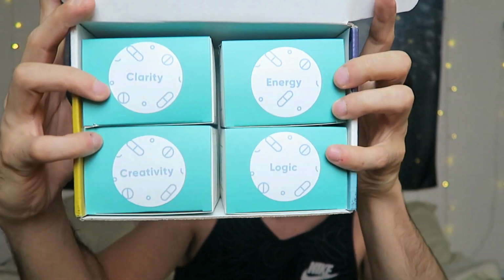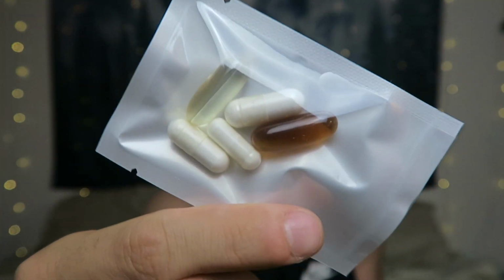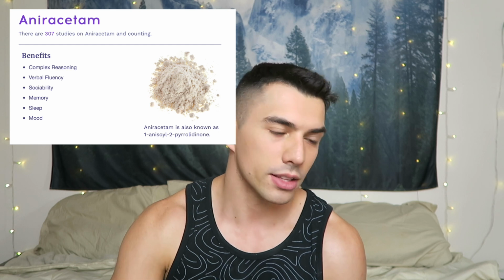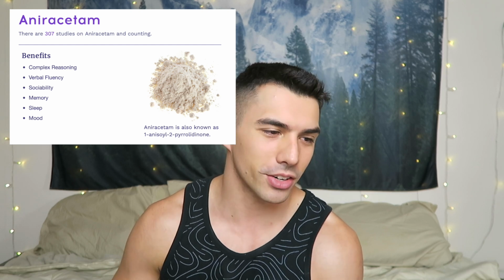How I Hacked My Brain Into Being More Productive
Webull (get 1 free stock for signing up and 1 when you deposit 100 dollars) (stocks valued up to 1000 dollars)
Robbinhood (free stock valued up to 500 dollars)
Fetch rewards (money back on groceries)